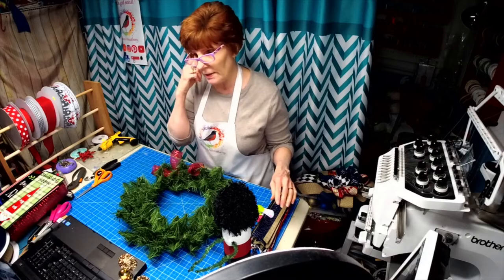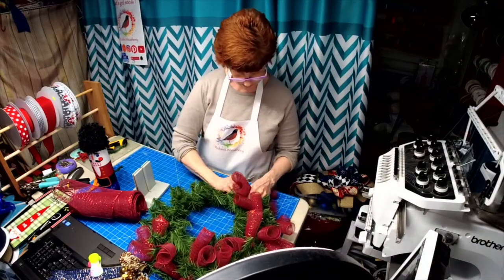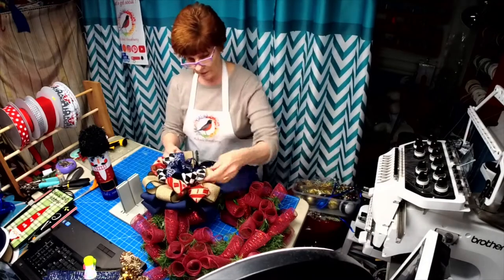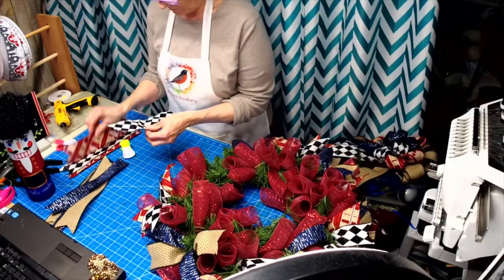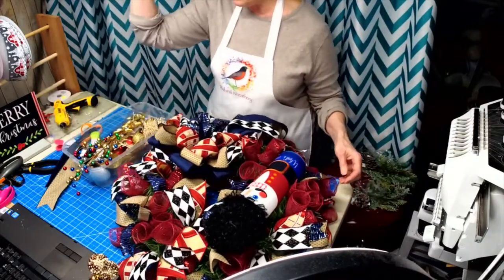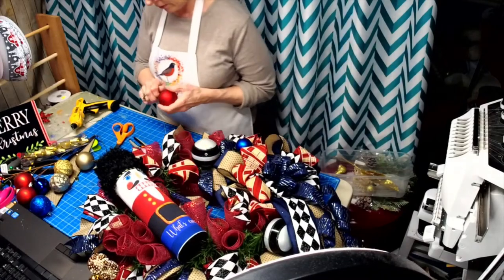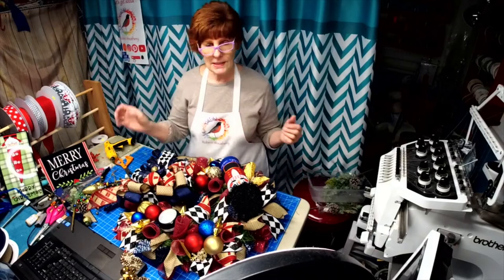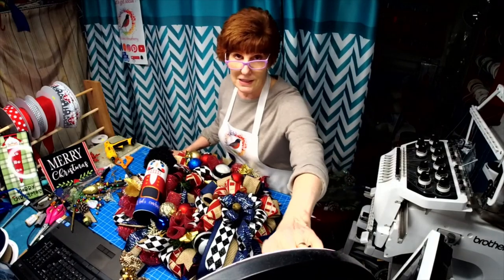Nutcracker Custom Wreath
My latest creation.  Tin can Nutcracker.  (soon to be listed in my Etsy shop)  (Three nutcrackers in all)

The mesh is 10" mesh cut at 10 inches (32 in all) (bought at Craft outlet).  Enough for 16 ties around the pine wreath base (walmart).
Some of the ribbon is Sam's Club and Sims pottery.  Gold stars came from Dollar General.  Various colored balls were from last year.

My Etsy shop